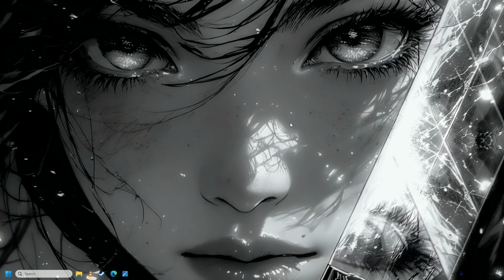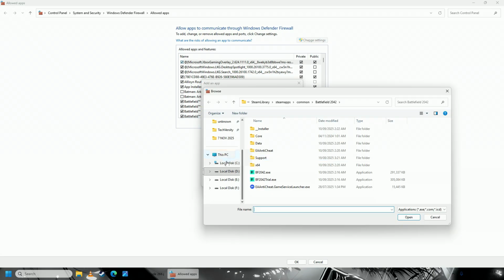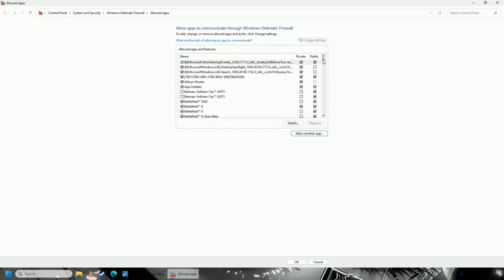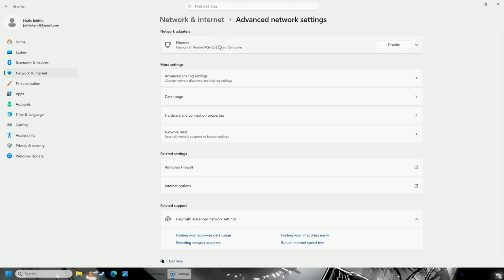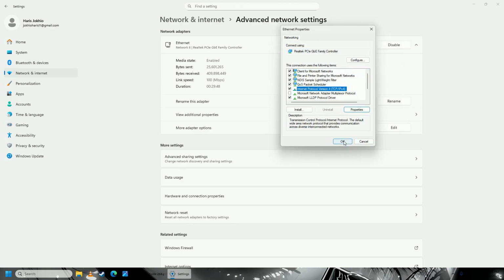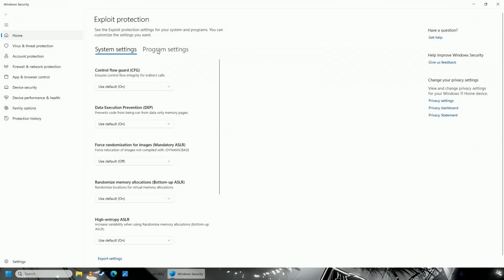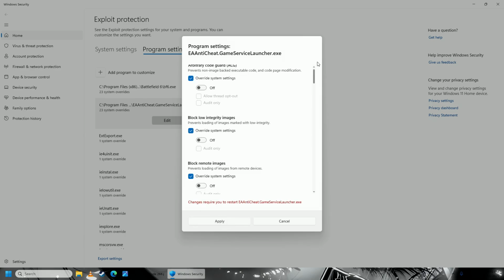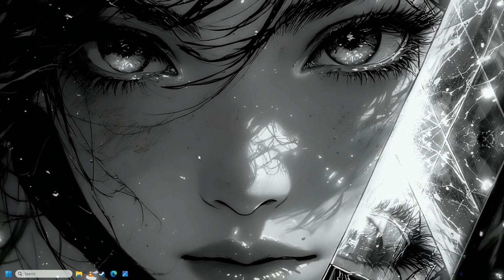How to FIX Roblox Error Code 268 | You Have Been Kicked Due to Unexpected Client Behavior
Getting the frustrating *Roblox Error Code 268* with the message *You Have Been Kicked Due to Unexpected Client Behavior*? This security-related error typically occurs when Roblox detects unusual activity from your game client. Our comprehensive guide provides proven solutions to resolve this issue and prevent future kicks from games.

*Restart Roblox Completely*
The first step to fix *Error Code 268* is a complete restart. We show you how to fully close Roblox through Task Manager, ensuring no background processes are running. This fresh start can immediately resolve temporary glitches causing the *Unexpected Client Behavior* detection.

*Check for Rogue Applications*
Background programs can interfere with Roblox. We guide you through identifying and closing applications that might trigger the *You Have Been Kicked Due to Unexpected Client Behavior* error. This includes overlay software, recording tools, and system utilities that might be misinterpreted as cheating.

*Reinstall Roblox*
Corrupted game files often cause *Error Code 268*. We demonstrate the complete process of uninstalling Roblox, deleting all temporary files, and performing a clean installation. This removes any damaged components that might be causing the *Unexpected Client Behavior* detection.

Outdated GPU drivers can cause rendering issues that Roblox flags as suspicious. We show you how to update your NVIDIA, AMD, or Intel graphics drivers to the latest stable version. This ensures proper game operation and can prevent false positives for *Error Code 268*.

*Disable VPN and Proxy Services*
Network manipulation tools can trigger security protections. We explain how to temporarily disable VPNs, proxies, or network accelerators that might be causing the *You Have Been Kicked Due to Unexpected Client Behavior* message. Roblox may interpret these as attempts to manipulate game data.

Follow these solutions to eliminate *Roblox Error Code 268* and the accompanying *You Have Been Kicked Due to Unexpected Client Behavior* message, restoring your access to normal gameplay.

- TechVersity